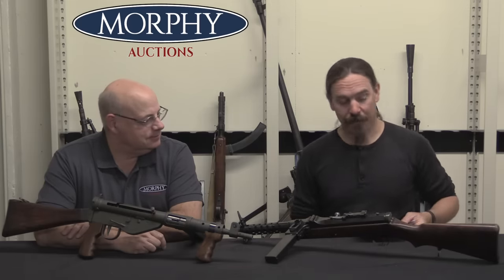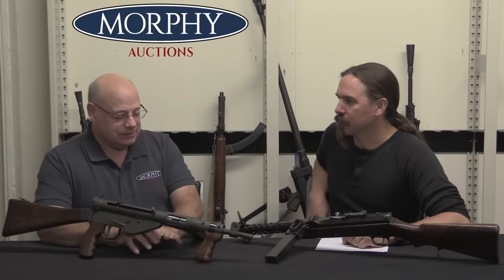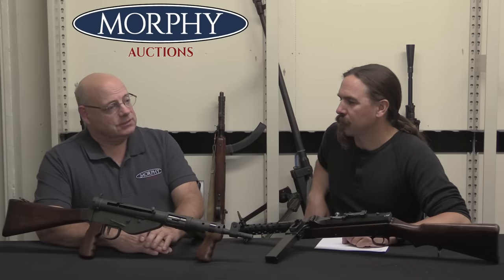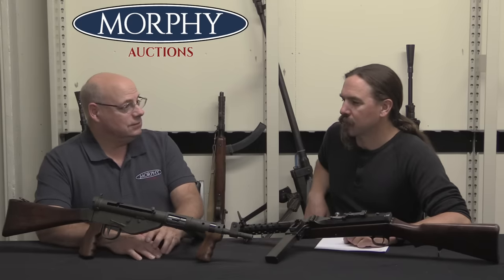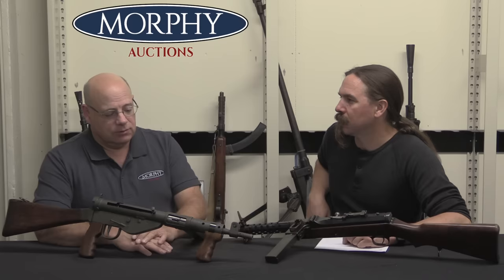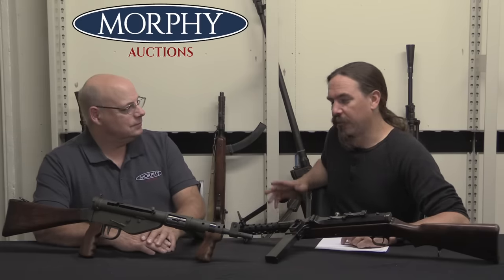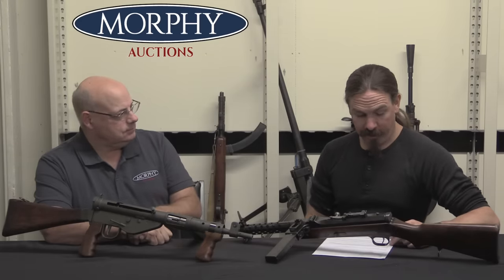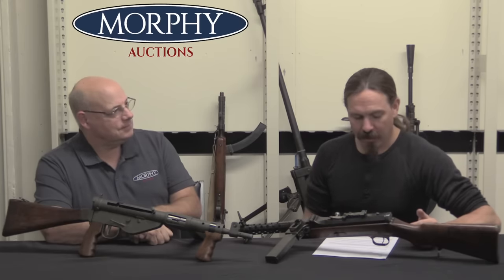Deep Lore on Machine Guns: Q&A with John Keene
All the best firearms history channels streaming to all major devices:
weaponsandwar.tv

Today I'm speaking with retired Master Sergeant John Keene, the NFA export for Morphy's. John is a machine gun collector himself, and between this and his work with Morphy's he has exceptional experience and expertise. So we have a slate of questions for him from Patrons:

0:00 - Introduction
0:29 - What’s the best way to sell a transferrable SMG?
5:00 - German small arms engineers used by the US after WW2?
10:44 - Could the T24 (American MG42) have worked?
14:09 - Are there any machine guns underpriced or overpriced right now?
18:30 - What new machine guns would become popular if the NFA registry was reopened?
21:18 - Was open bolt ever a bad thing on a crew-served gun?
24:14 - Best first machine gun?
27:31 - Converting Colt Balloon Guns into other models - acceptable?
35:06 - If you bought a Thompson in 1932, what was required to keep it legal until today?
42:27 - Why was the MG42 considered such a good machine gun?
48:48 - How effective was the M1919A6 as a squad automatic?
53:00 - Most important improvement in machine guns by today?
55:29 - Are variable rates of fire actually practical?
1:00:51 - What is the current direction of machine gun collecting?
1:06:20 - Impact of Knob Creek ending, and will there be a replacement?
1:11:50 - Examples of feed systems that hinder a gun?

Forgotten Weapons
6281 N. Oracle 36270